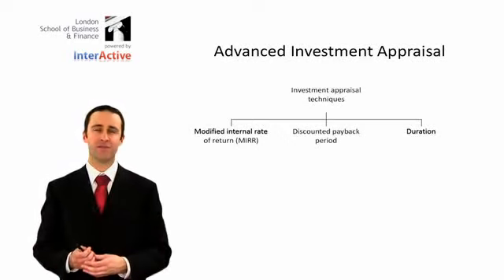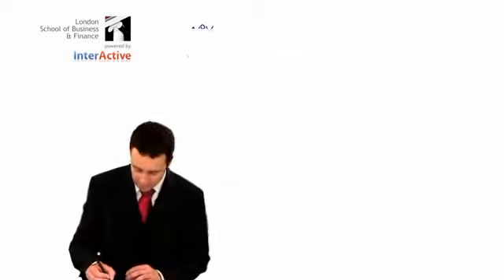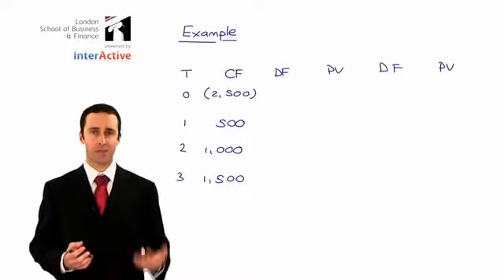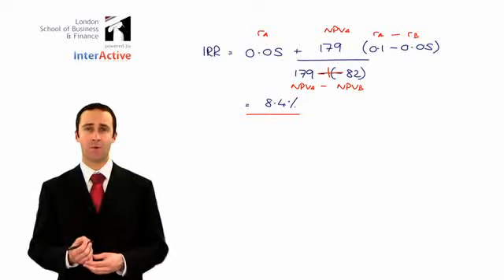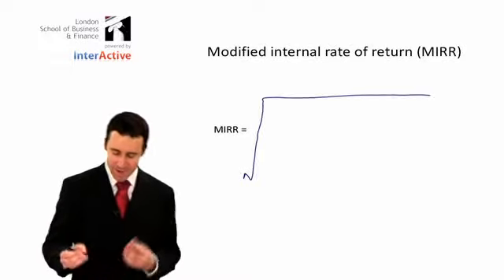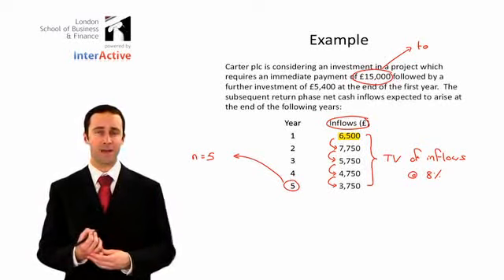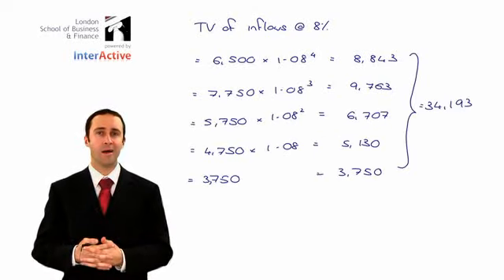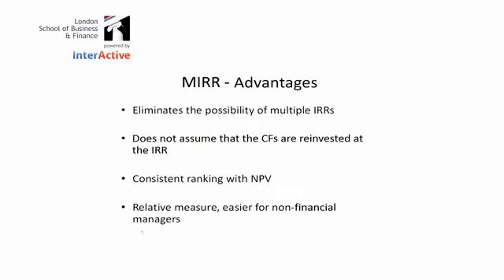ACCA P4 ( Advanced investment appraisal (MIRR))